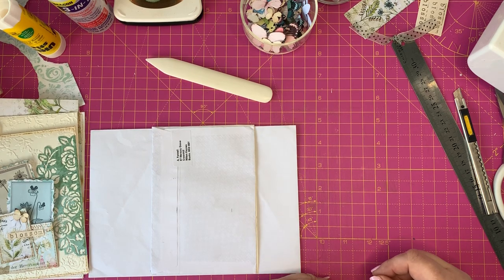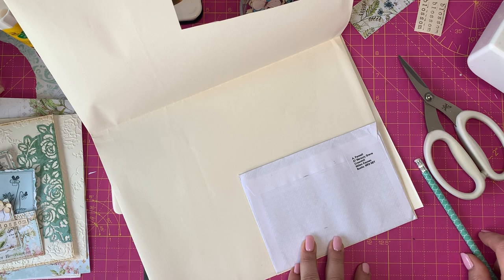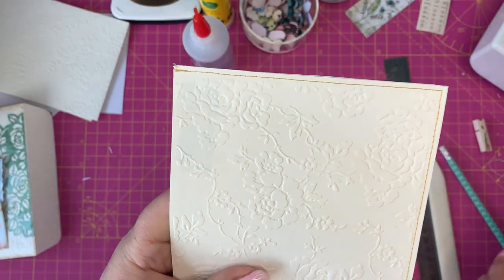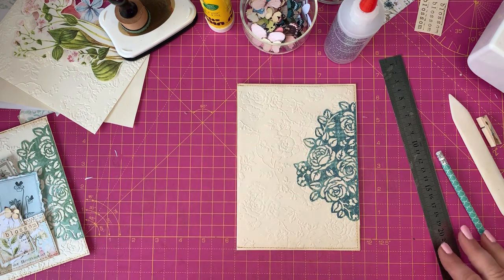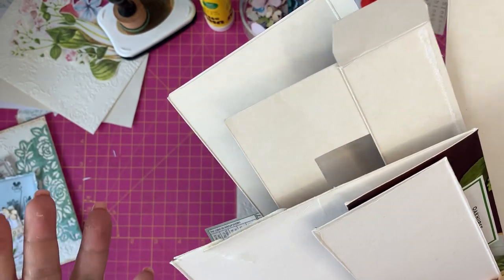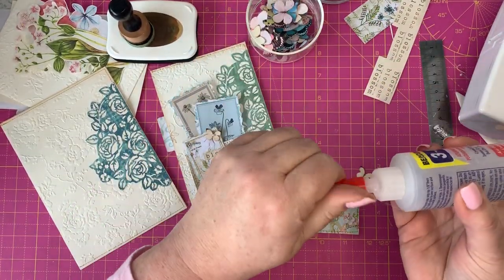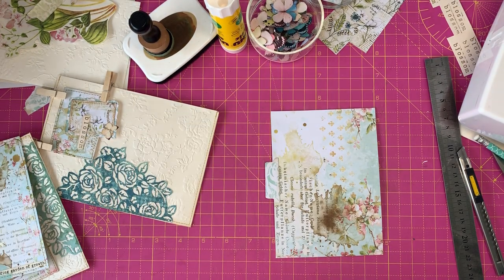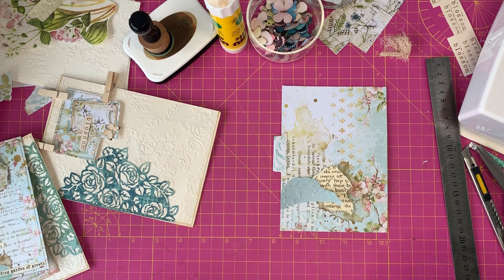Tutorial: Recycling envelopes!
Hello Lovelies!

Today I bring to you a tutorial on how to recycle your some more plain envelopes. They can be big, small or if you don’t have any used ones, use a new one!

I have used the following artists printables, which are available from Etsy.

Antique Paperie’s Romance paper and spring wildflowers print
Seeds to Bloom sentiments and phrases by Amity Bloom
Amity Bloom’s Botanical French journaling cards
Tim Holts Sizzix die cuts: 662688
Anna Griffin Rosa embossing folder

As always, this is my take on using envelopes, I am sure this is not unique, but I hope it gives you a few ideas and you are able to adapt it for yourself!

Thank you all so much for your support! I appreciate it more than you know.

Wishing you all a wonderful day, filled with happiness, smiles and lots of crafting time!

Angela 🤗🌸🦋